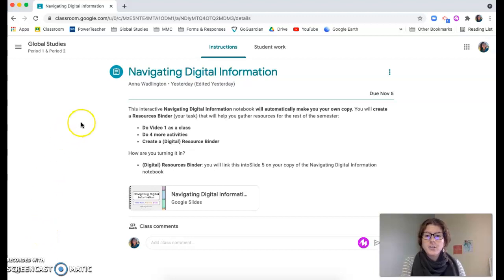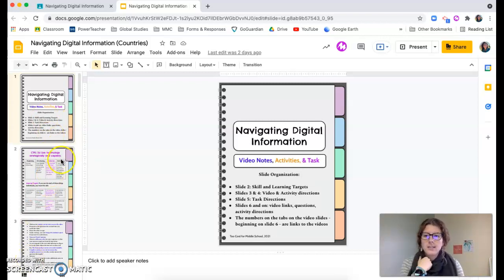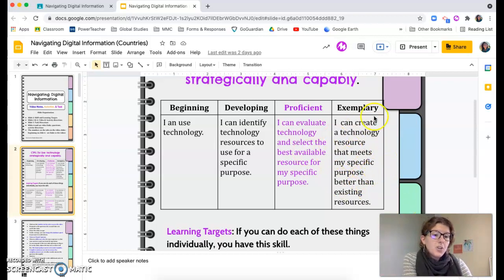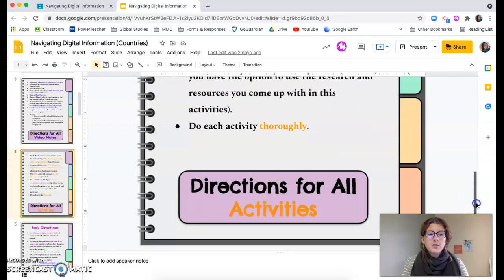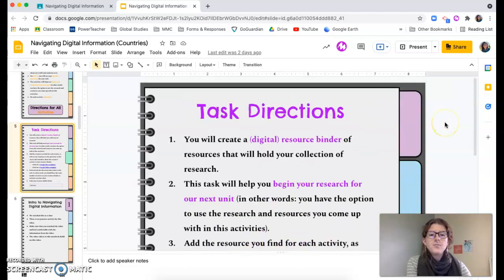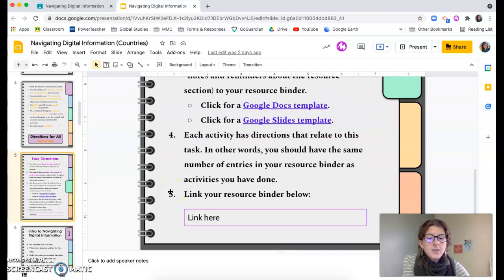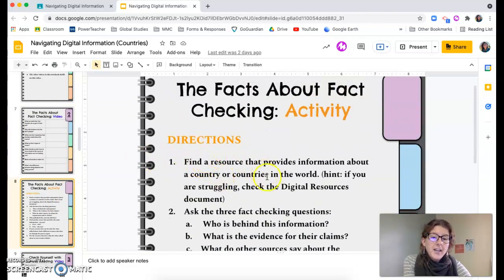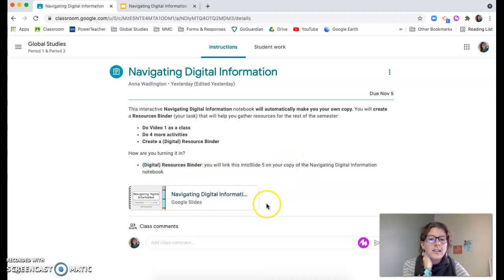Navigating Digital Information